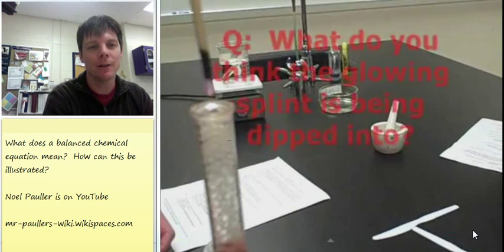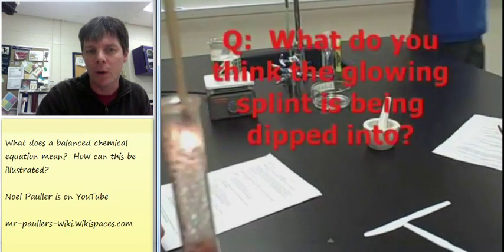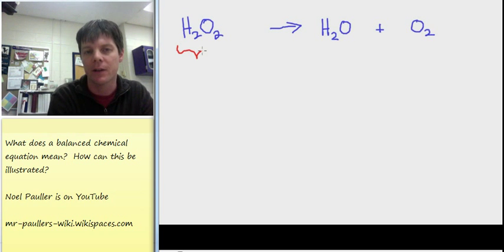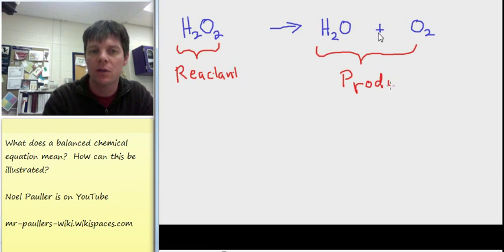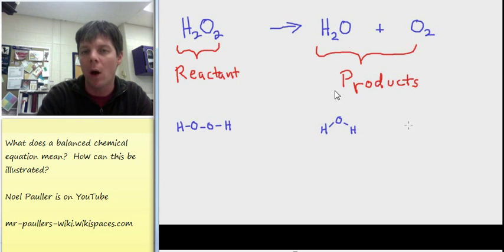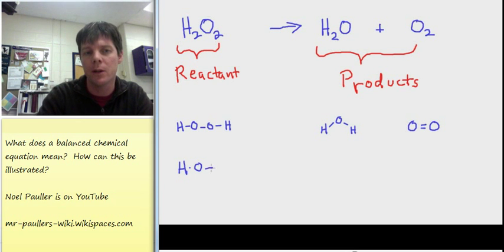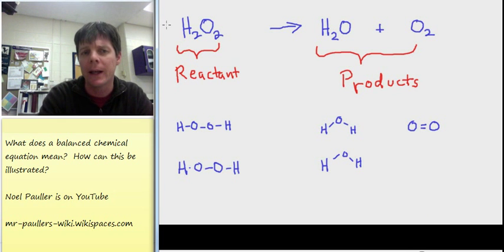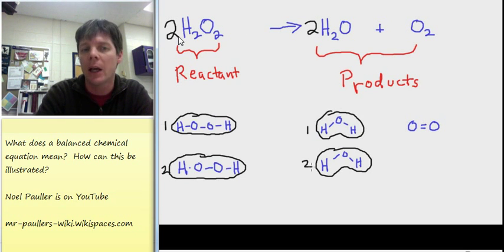Balanced Chemical Equations - Mr Pauller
This video discusses the decomposition reaction of hydrogen peroxide. Topics covered include; identifying reactants & products, illustrating a balanced equation, and writing a balanced equation.